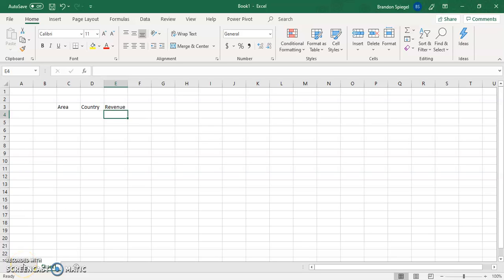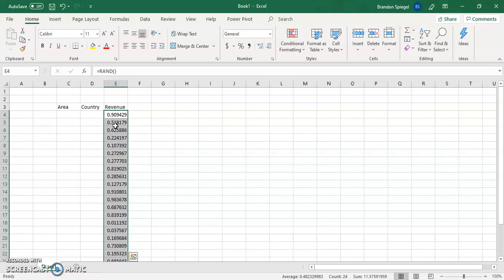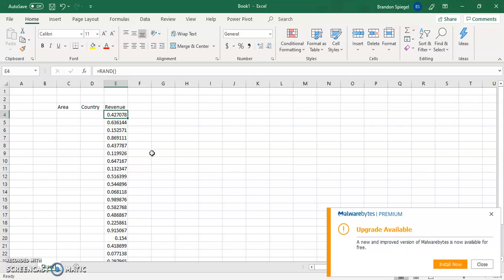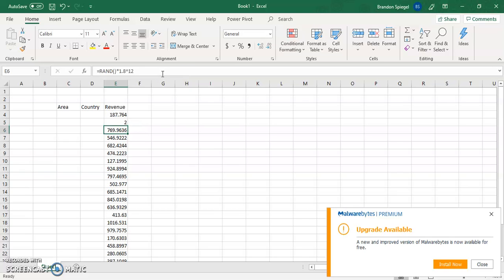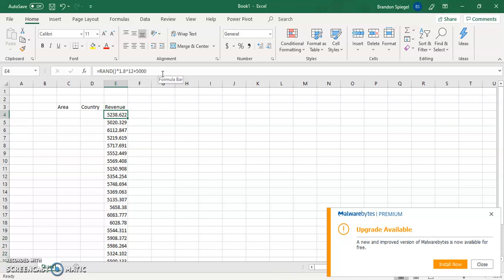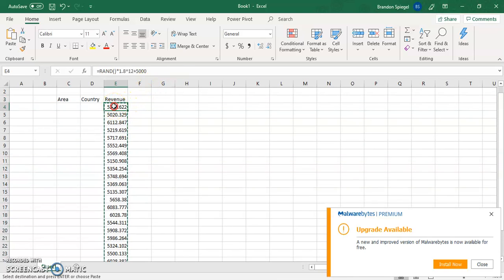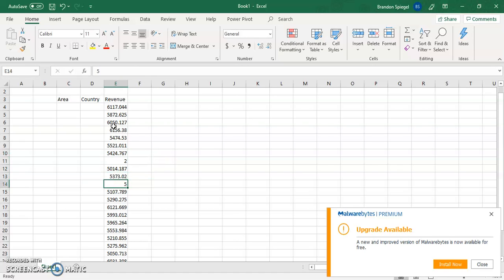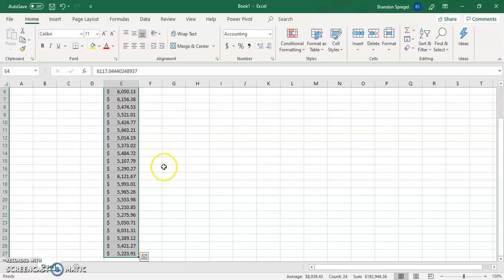How to Generate The Best Random Numbers In Microsoft Excel 2016.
One of the amazing features of Microsoft Excel is that there is a function that you can use to generate a random number. Although this function is amazing, the function that I am going to show you does have a couple drawbacks problems. For one, it produces a random number between 0 and 1, and when you go to work on them the numbers change. Fortunately, I am also going to show you a couple super easy ways to get around this to help you be more effective and efficient when generating random numbers in excel!!

Please use my Robinhood link to get a FREE share of stock

The BEST headphones on Amazon

A great snack to have while getting better with excel

A single serve coffee maker